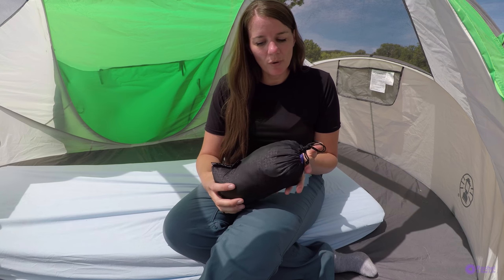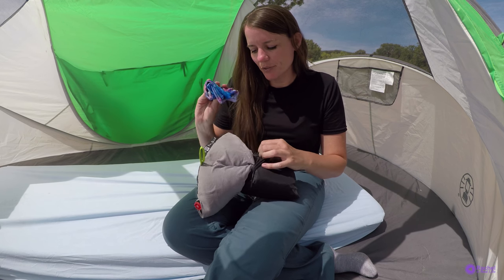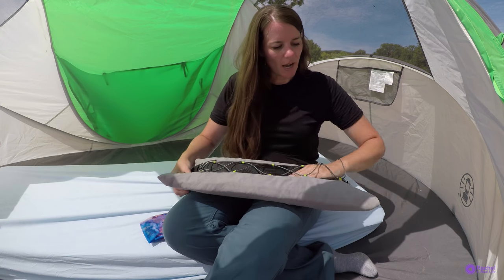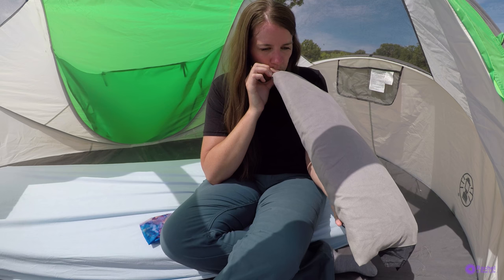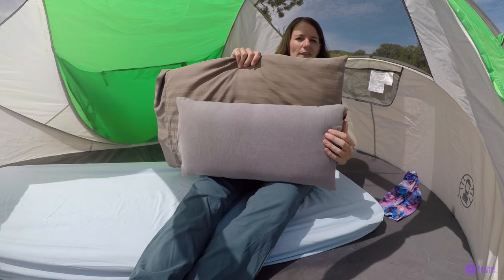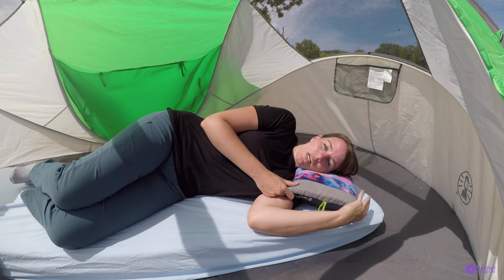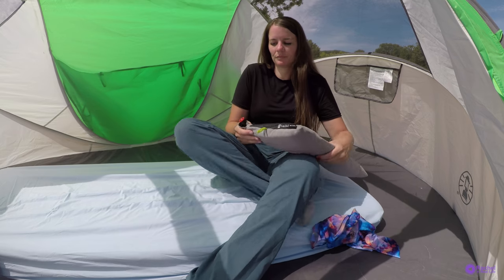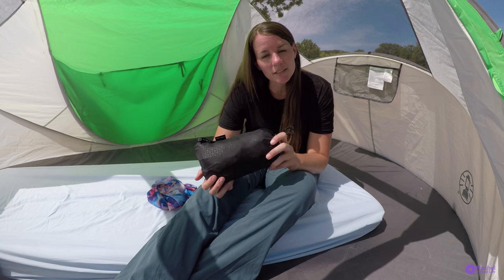NEMO Fillo Luxury Pillow - Gear Review #3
The NEMO Fillo Luxury Pillow might just be my most favorite piece of camping gear! It is not too big, and not too small; substantial enough for side sleepers, and a great option for anyone looking for a little comfort while camping!

The pillow is easy to inflate and only takes a few breathes.  The luxury pillow's size is; 20" x 11" , and 12 oz.

NEMO Pill

My storefront will expand so be sure and click, + Follow